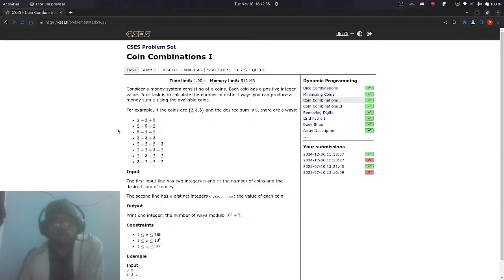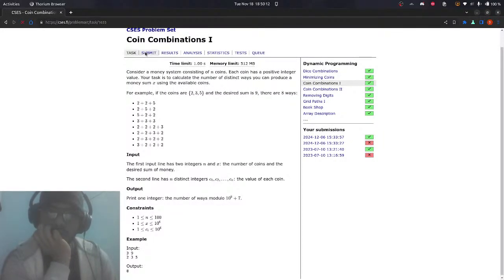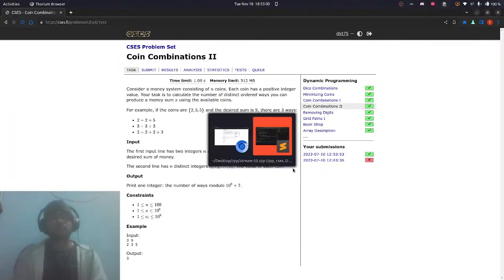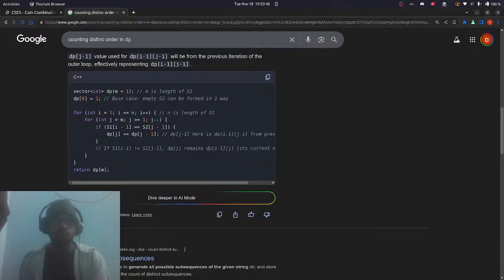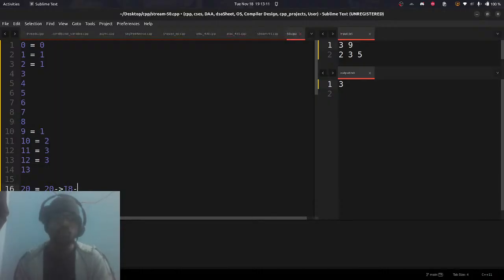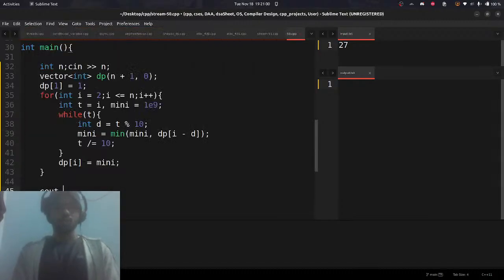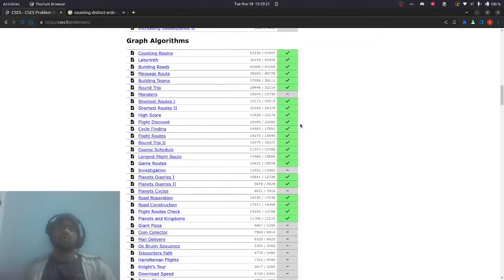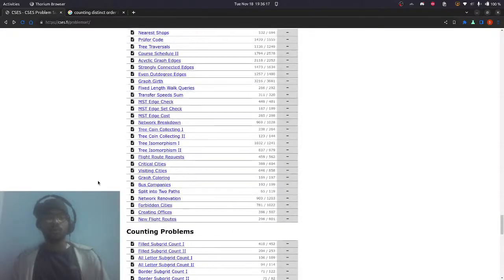Day -50 of reaching for my prime self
This is a test stream day 2.